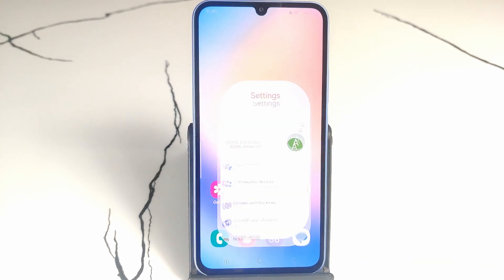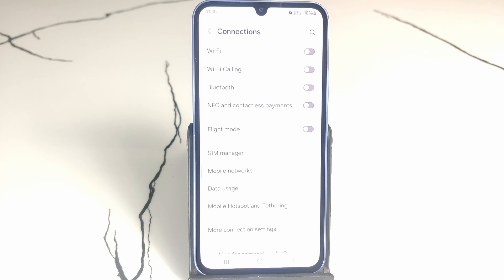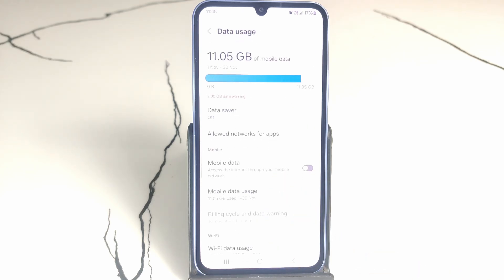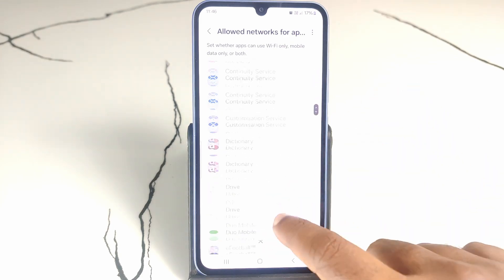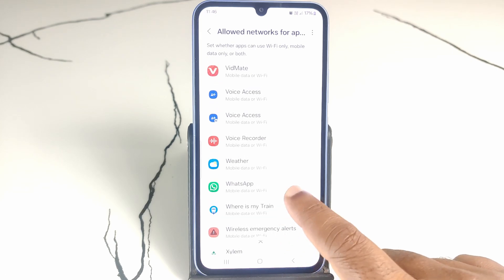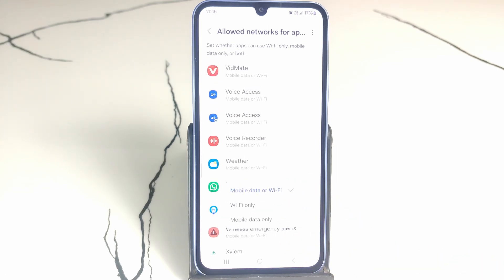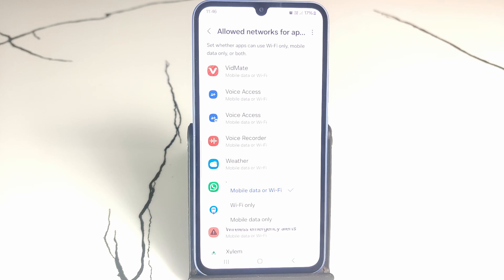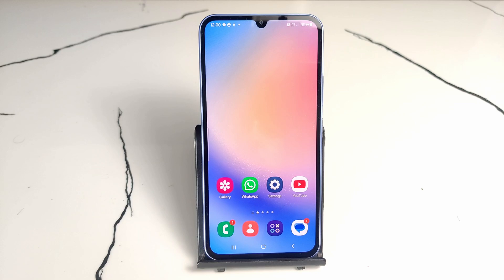how to disable internet access of WhatsApp on samsung galaxy a35 5g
Block WhatsApp internet Galaxy A35
Disable WhatsApp data Samsung A35
How to turn off WhatsApp internet Samsung Galaxy A35
Restrict WhatsApp data usage Galaxy A35
Samsung A35 block WhatsApp from Wi-Fi
Turn off mobile data for WhatsApp Galaxy A35
Manage app data usage Samsung A35
Disable internet access for WhatsApp Samsung A35
Restrict WhatsApp to Wi-Fi only Galaxy A35
Turn off background data WhatsApp Samsung A35
Block internet for specific apps Galaxy A35
Samsung Galaxy A35 WhatsApp network settings
Disable WhatsApp internet access Galaxy A35
Stop WhatsApp from using mobile data Samsung A35
Restrict app internet access Samsung Galaxy A35
Time Line:
0:01 Intro
0:03  video in English